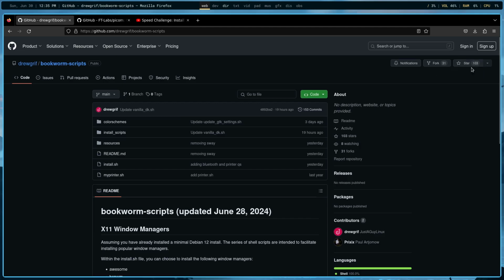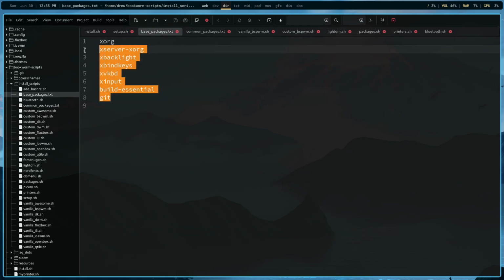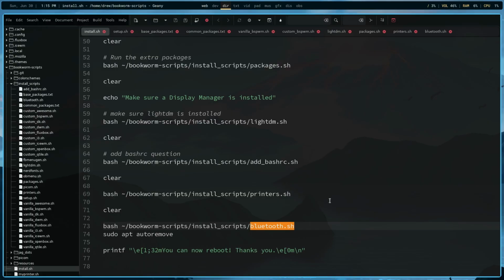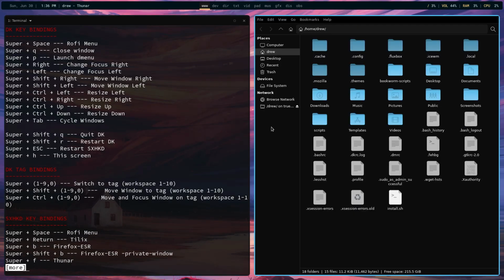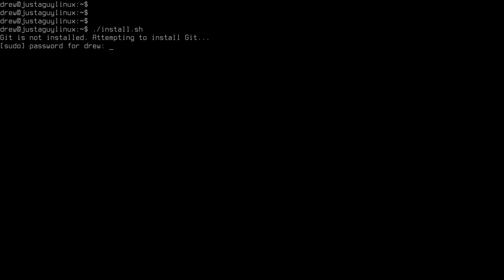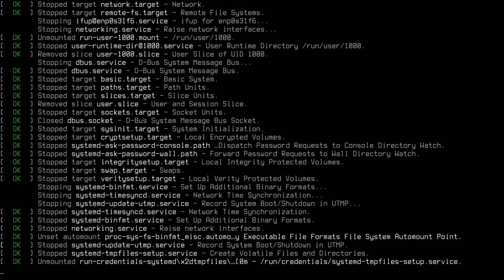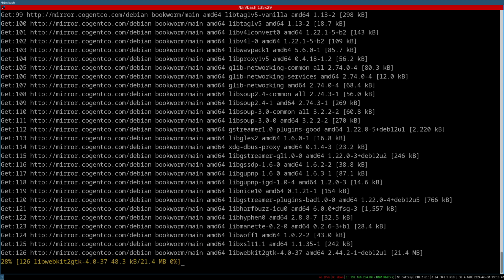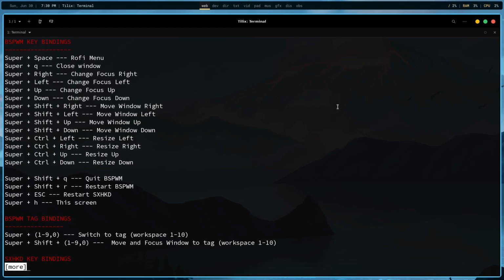Installing Custom Window Managers - NEW SCRIPT!!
2.  chmod +x install.sh
3.  ./install.sh

Software:
Distro: Debian 12

0:00 - Intro
0:38 - Thinking how to improve the script
4:03 - Reviewing the scripts
12:15 - Demonstrating ALL the custom window managers
21:30 - Starting from scratch/installing
30:00 - Demonstrating ALL vanilla window managers
34:40 - RERUN the script
38:24 - Did it work?
42:10 - Closing the show